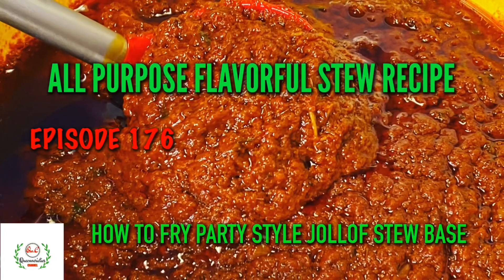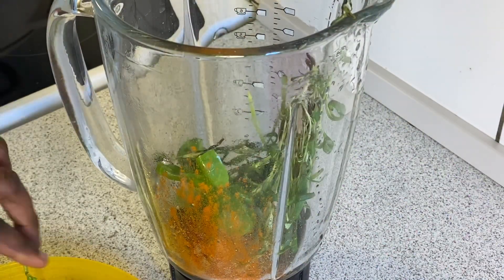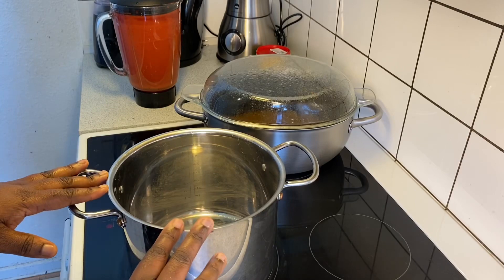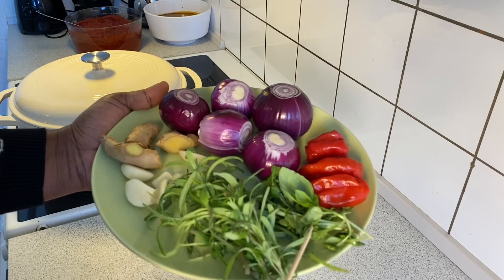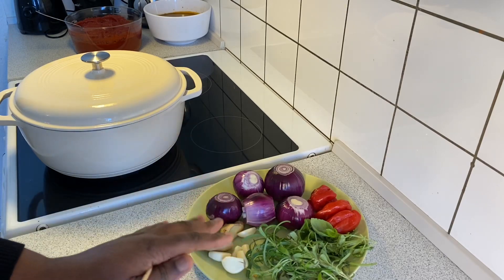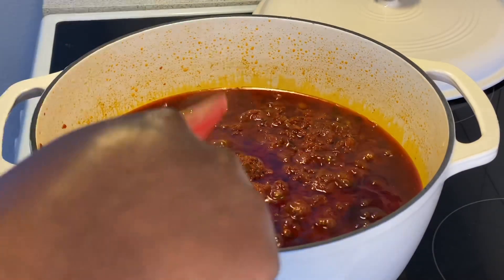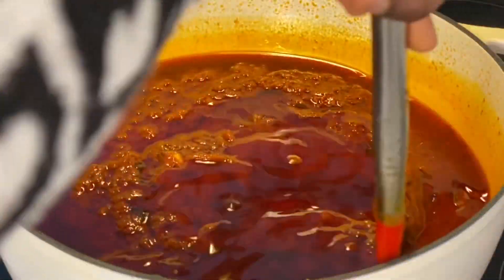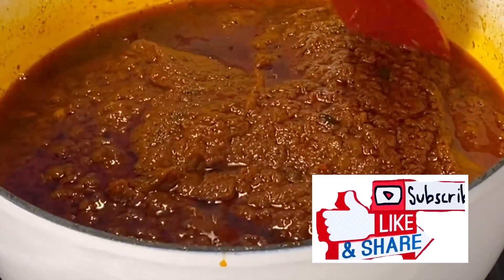How to fry Party style JOLLOF STEW BASE || NIGERIAN PARTY JOLLOF RICE STEW RECIPE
How to fry Party style JOLLOF  STEW BASE || NIGERIAN PARTY JOLLOF RICE STEW RECIPE. HOW TO MAKE DELICIOUS NIGERIA JOLLOF RICE SAUCE OR STEW BASE. My Time Saving All Purpose Jollof Stew Base/How to fry Nigerian Party style jollof STEW BASE RECIPE. Learn how to make MY TIME SAVING TOMATO STEW RECIPE. THE PERFECT SMOKY PARTY JOLLOF STEW BASE RECIPE- HOW TO FRY NIGERIAN JOLLOF RICE STEW \ PARTY JOLLOF RICE STEW \ PARTY STYLE

LINK TO FOOD PROCESSOR

INGREDIENTS FOR MEATS
3 KG TOZO BEEF
1 PAIR KNOR CUBES
1 TSP SALT
1 TBS MEAT FLAVOR STOCK
3 SMALL SIZED ONIONS 🧅
2 SCOTCH BONNETS PEPPERS
FRESH ROSEMARY
FRESH BASIL
1/2 tsp EACH BLACK & WHITE PEPPER
1 TSP EACH CUMIN & KORIANDER POWDER
1 TBS EACH PAPRIKA, GARLIC POWDER & THYME
1 TSP OREGANO

6 TIN TOMATOES PASTE (140g EACH)
3 LARGE FRESH TIN TOMATOES 🍅
ADD 3 RED BELL PEPPERS 🌶 (IF YOU HAVE)
Substitute Tin tomatoes with Fresh tomatoes 🍅

Ingredients for STEW
4 CUPS SUNFLOWER OIL
5 SMALL SIZED ONIONS 🧅
2 -3 THUMSIZE GINGER ROOTS
1 SET GARLIC 🧄
TBS MEAT FLAVOR STOCK
3 SCOTCH BONNETS PEPPERS
FRESH ROSEMARY
FRESH BASIL
1/2 tsp EACH BLACK & WHITE PEPPER
1 TSP EACH CUMIN & KORIANDER POWDER
1 TBS EACH PAPRIKA, GARLIC POWDER & THYME
1 TSP OREGANO
1 TBS CURRY POWDER
1 TBS TUMERIC
TASTY BEEF STOCK
1 TBS BEEF FLAVOR STOCK
2 PAIRS KNOR CUBES
ADD EXTRA SALT TO YOUR TASTE IF NEEDED